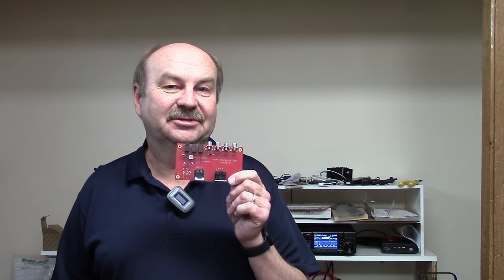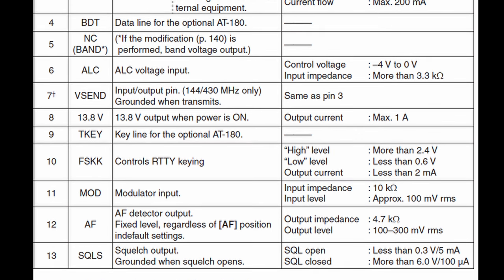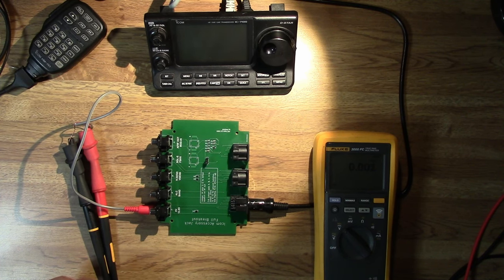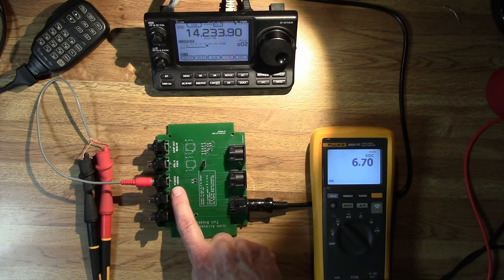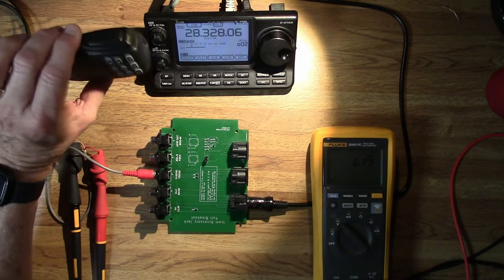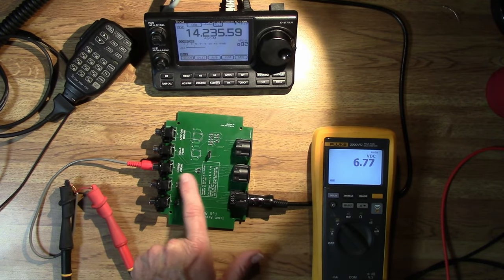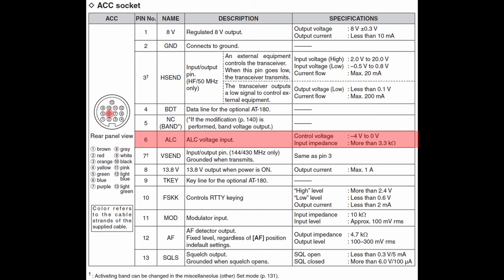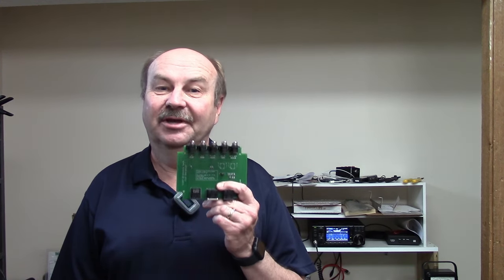Icom Accessory Connector Signals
00:00 - Start
00:02 - Introduction
00:47 - Icom Connector standards
02:52 - Audio trouble notice
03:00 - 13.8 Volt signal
05:40 - 8 volt signal
06:52 - SEND, HSEND, VSEND Signals
14:46 - SQL-S Signal
16:34 - AF Output Signal
23:36 - MOD input signal
26:49 - BAND Signal
32:16 - ALC Signal
33:28 - FSKK or RTTYK Signal
35:36 - BDT and TKEY Signals
36:11 - Summary

This is a description of the standard accessory connector signals on Icom HF radios and what they are used for.
These descriptions apply not only to the IC-7100 and IC-7300, but to almost all Icom HF and HF-VHF-UHF radios made since 1987.

HRA2Z Channel Links:

Amazon store
These commissions help me keep the channel going.